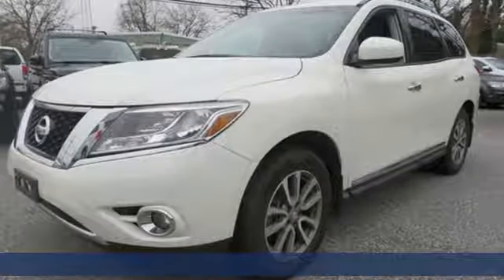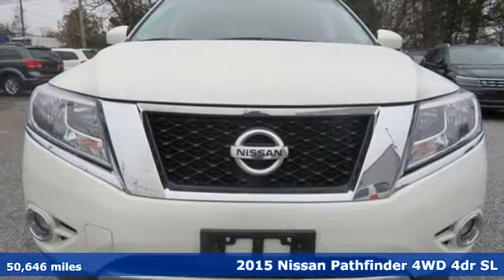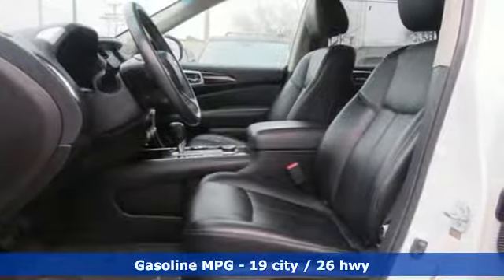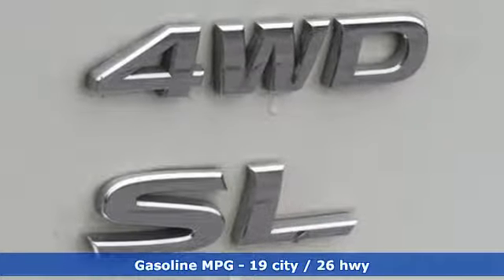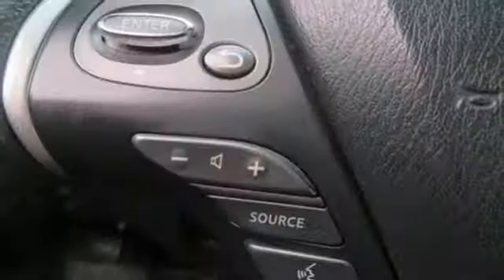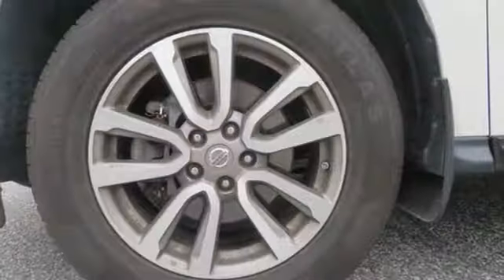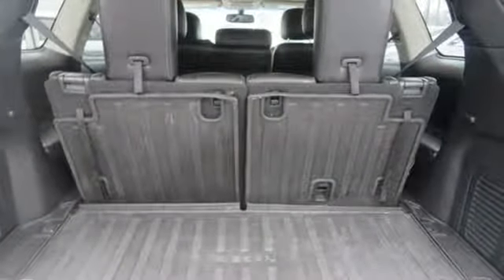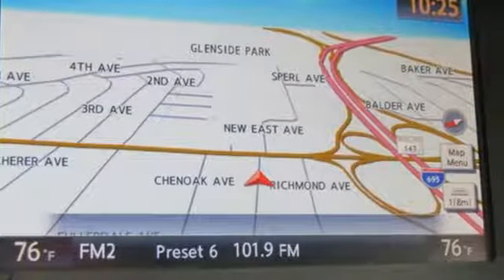2015 Nissan Pathfinder Baltimore MD Parkville, MD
Year: 2015
Make: Nissan
Model: Pathfinder
Trim: SL
Engine: 3.5L V6
Transmission: CVT with Xtronic
Color: White
Interior: Charcoal
Mileage: 50646
Stock #: LU642133
VIN: 5N1AR2MM8FC642133
JUST ARRIVED. PENDING INSPECTION. *** NAVIGATION *** HEATED LEATHER SEATING *** THREE ROWS *** 4 WHEEL DRIVE *** ALLOY WHEELS *** CD STEREO WITH SATELLITE RADIO *** Multi-Zone Climate Control, Rear View Camera, Steering Wheel Controls, Cruise, Power Features and Side Air Bags. 12 Month/12,000 Mile Warranty. *Your additional costs are sales tax, tag and title fees for the state in which the vehicle will be registered, any dealer-installed options (if applicable) and a $299 dealer processing fee (not required by law). Prices are subject to change, and prior sales are excluded from these offers. While every reasonable effort is made to ensure the accuracy of this information, we are not responsible for any errors or omissions contained on these pages. Please verify any information in question with the dealer.

Address:
9219 Harford Rd